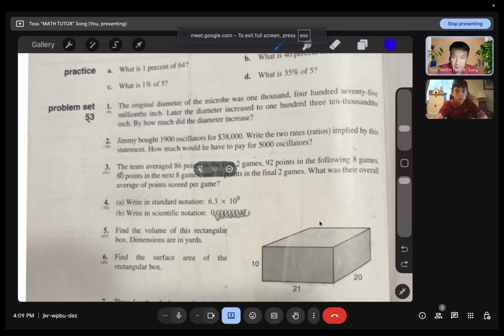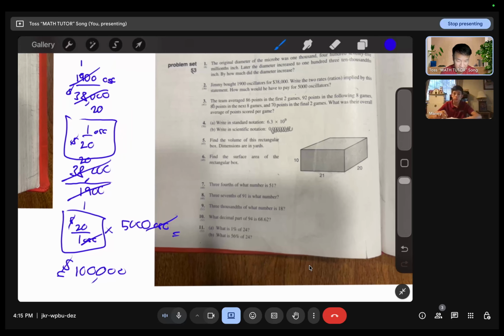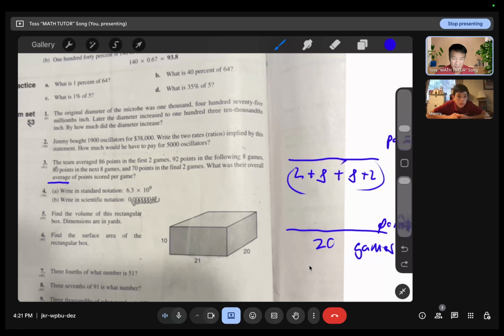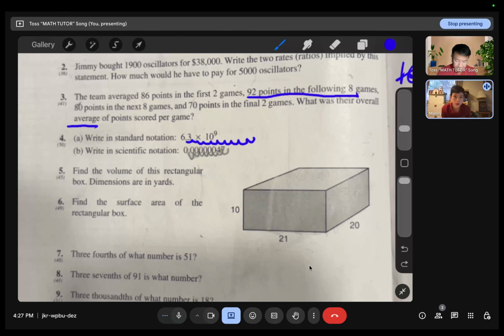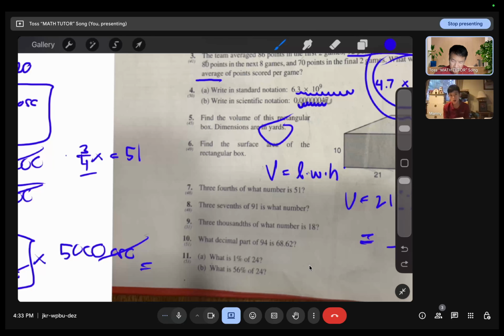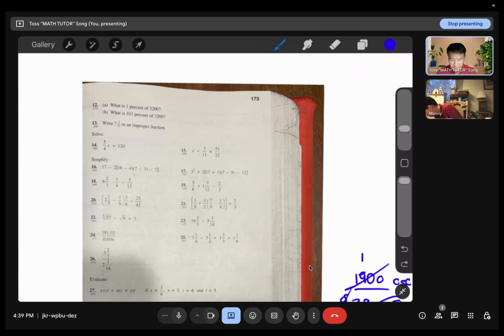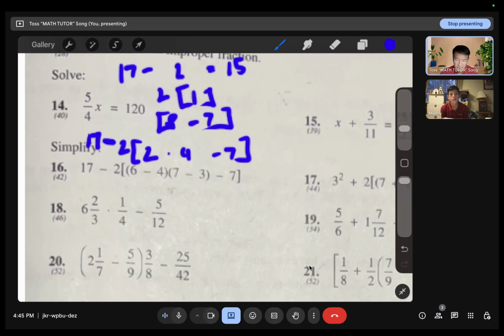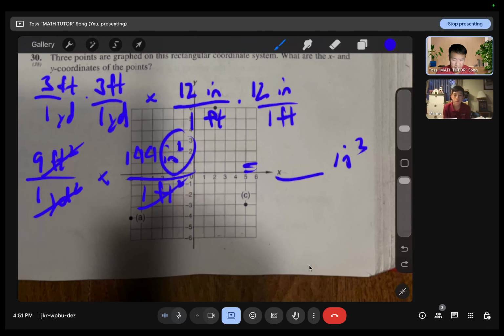Live Math Tutoring: Percents, Scientific Notation, Volume, Unit Conversion & Fractions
Welcome to tossinthetube — this is a real math tutoring session where I walk through multiple homework-style problems step by step with a student.

In this session, we work through a variety of topics including:
• Percent problems (1%, 56%, 101%, etc.)
• Scientific notation and standard notation
• Volume and surface area of rectangular boxes
• Unit conversions (square yards to square inches)
• Fractions and mixed numbers
• Word problems
• Coordinate graph reading

⚠️ Note: Not all problems are fully completed in this session — this video reflects a real tutoring flow, discussion, corrections, and learning moments.

This video is great for:
✅ Homework help and test review
✅ Parents helping their kids
✅ Anyone who wants to strengthen fundamentals

My teaching style is relaxed, clear, and practical — just like a real tutoring session.

— Toss